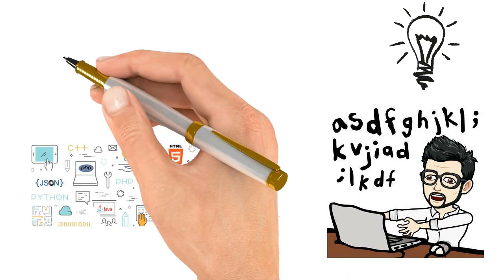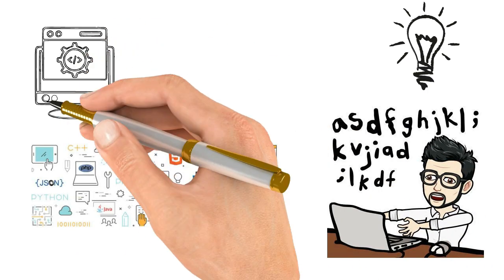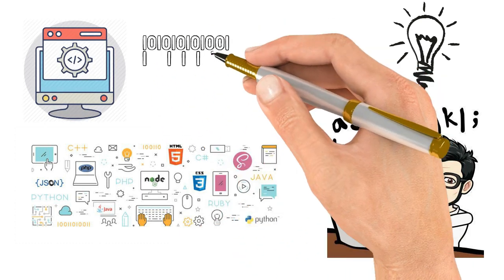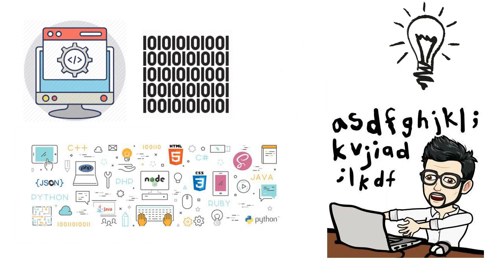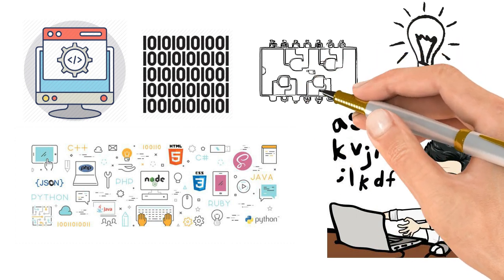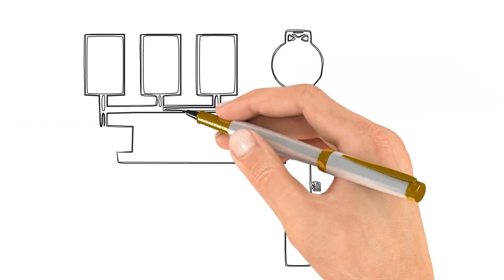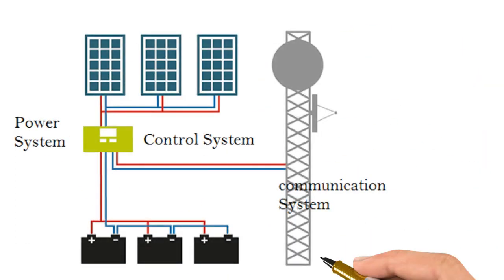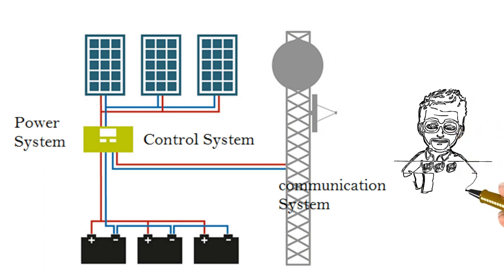Code Electric Channel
This video is illustrating what is this channel about. Note that the previous name of this channel was EEC-Education but since this name was uncommon. Then I decided to change it into code electric.